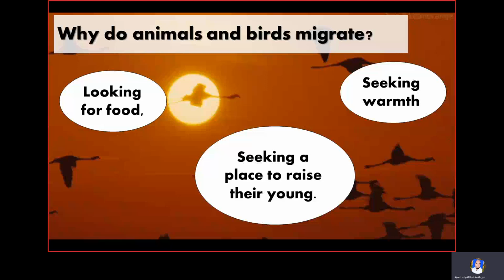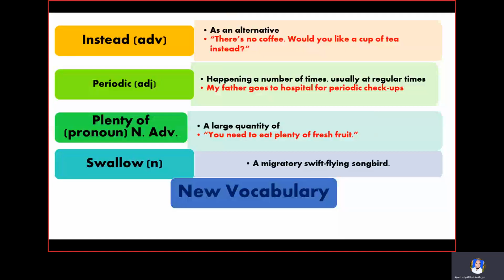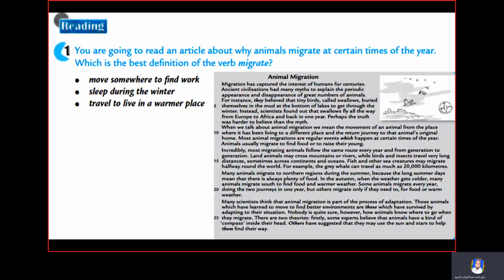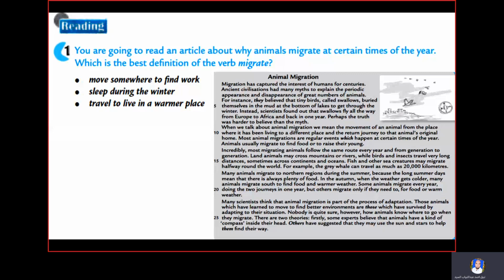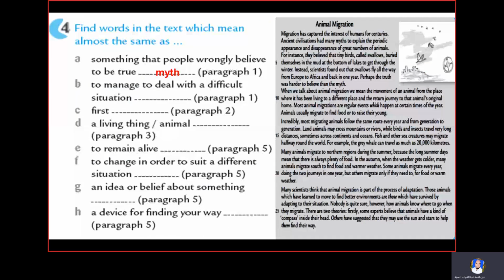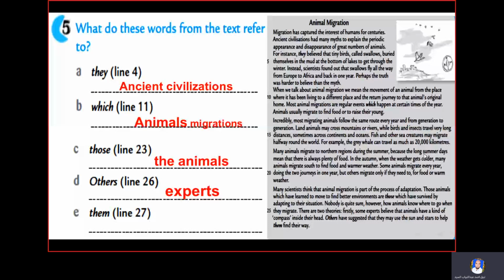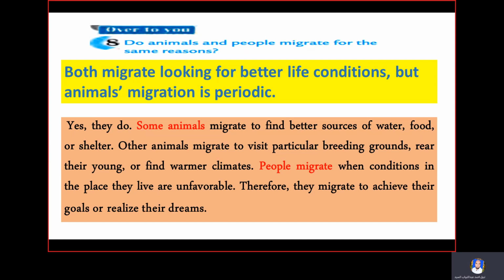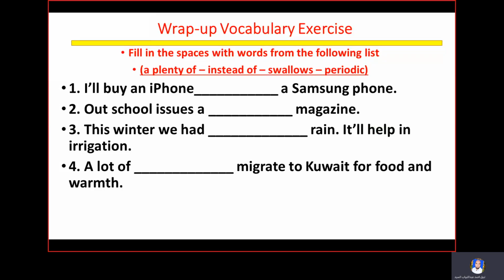Grade 12 Unit 2 Leeson 3 Work Book pages 10 & 11